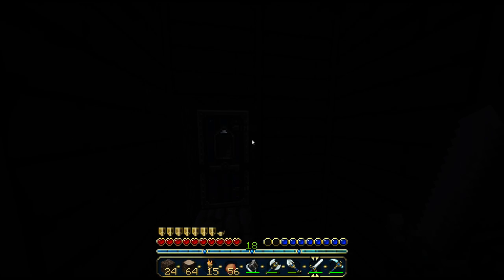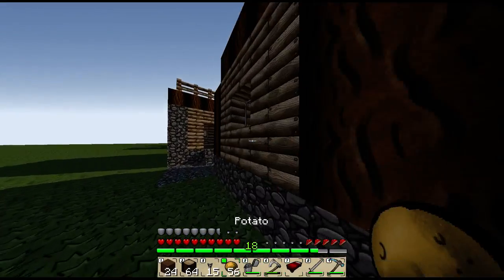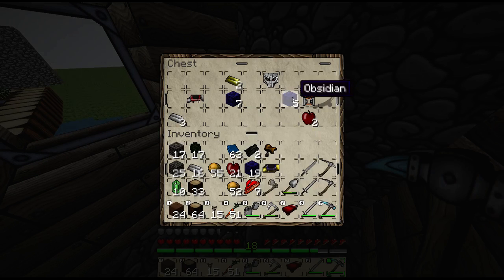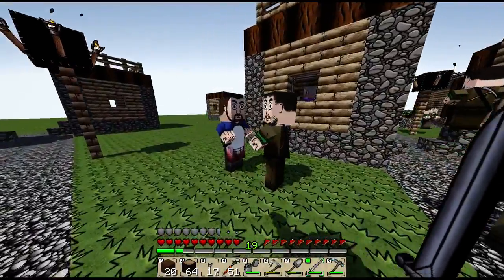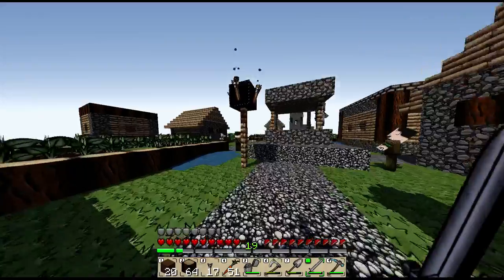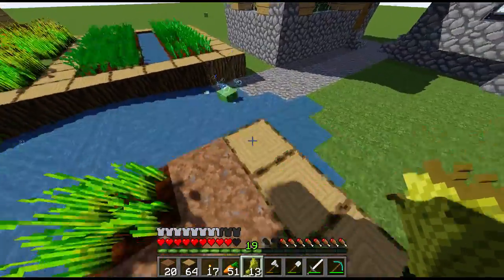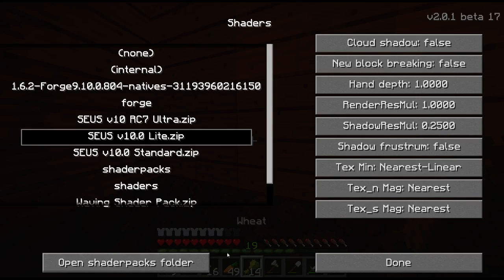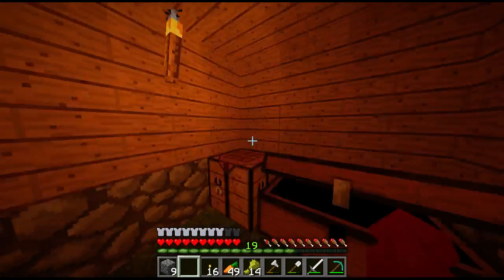sfws p7 ma crib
some good servers to play at: play.adroition.com